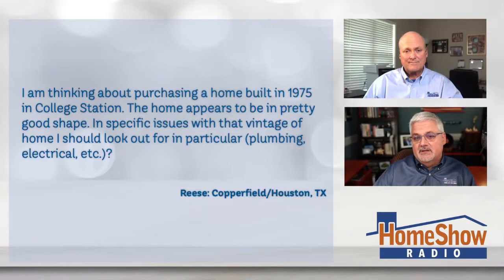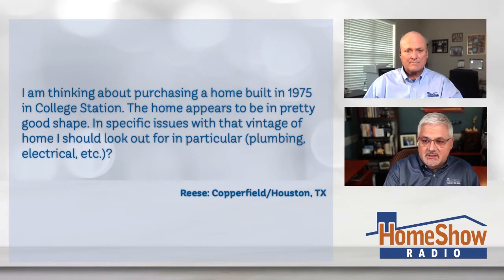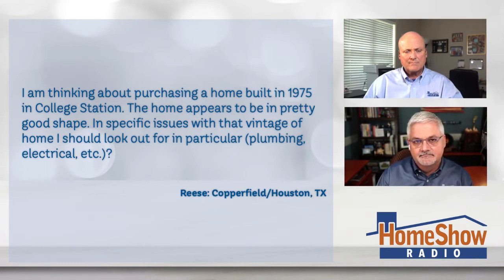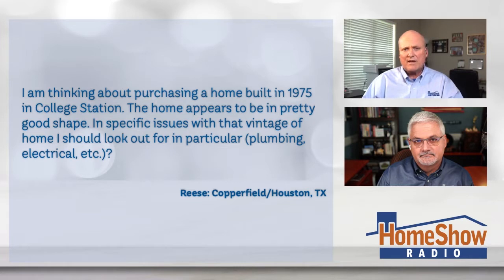What should I watch out for when buying a house built in the 70's?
Just a few tips on what to look for when buying an older home!